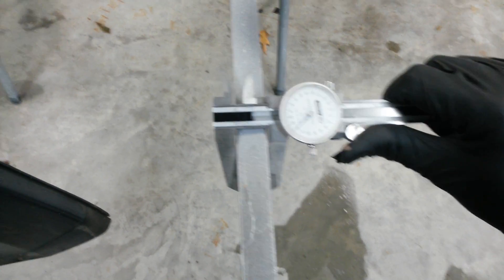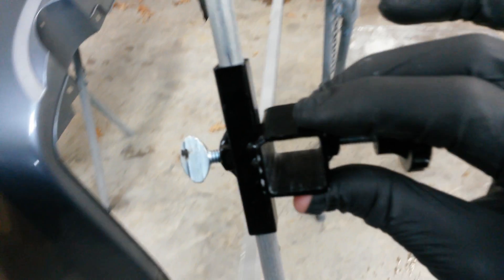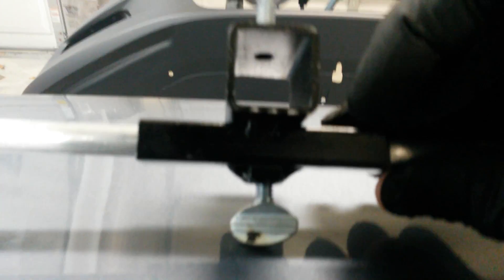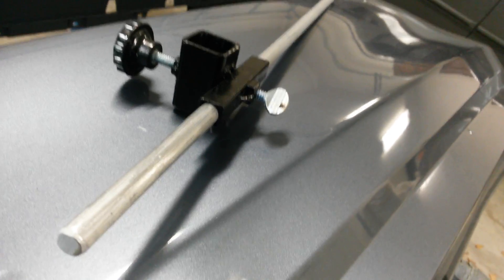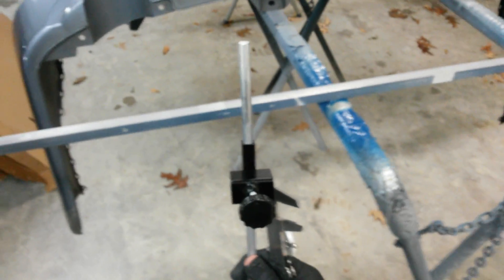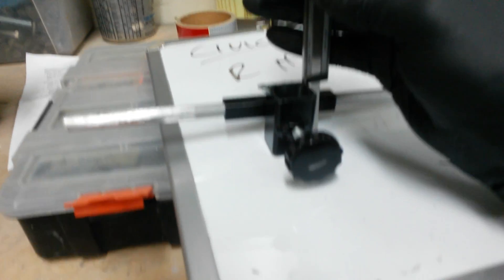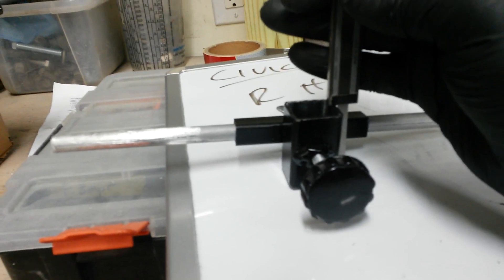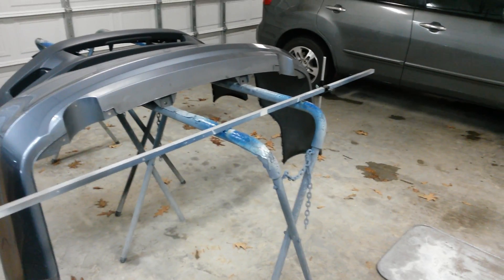HOW TO MAKE A TRAM GAUGE TO MEASURE BODY DIMENSIONS FOR COLLISION REPAIR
Quick run-through on one way to make a non-calibrated tram gauge for collision repair. This can also be used for squaring parts during fabrication.